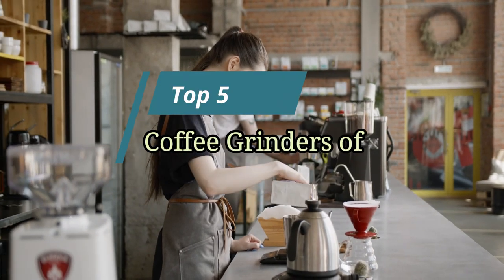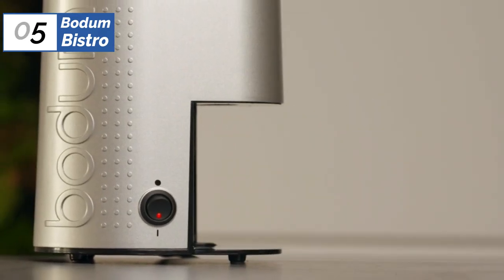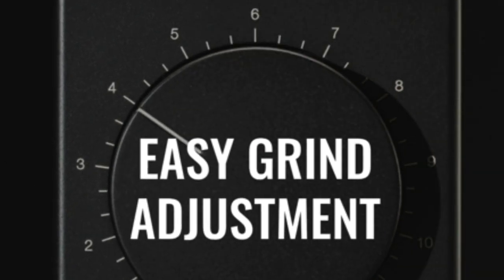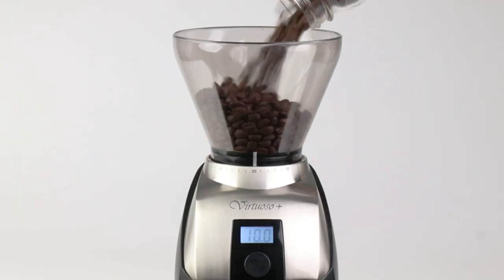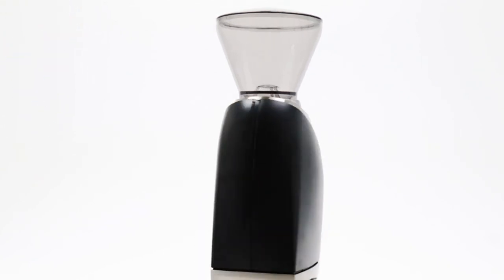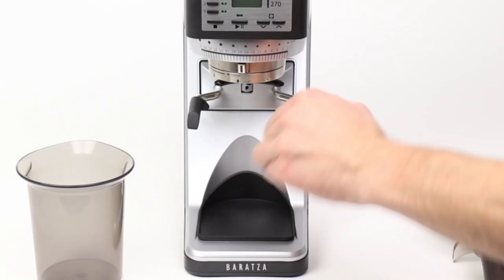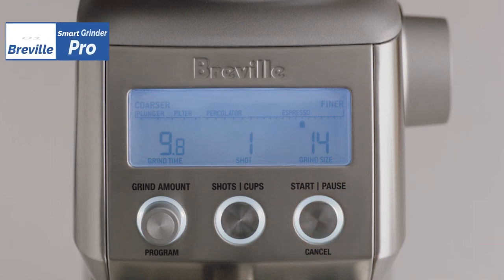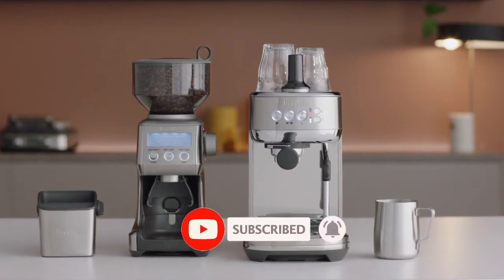Top 5 Best Coffee Grinders of 2023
➜ Links to the Best Coffee Grinders of 2023 we reviewed in this video:

►Global Links◄
➜ 5. Bodum Bistro
➜ 4. Fellow Ode
➜ 3. Baratza Virtuoso+
➜ 2. Baratza Sette 270
➜ 1. Breville Smart Grinder Pro

🔥Try FREE Amazon Prime For 30 Days

Are you looking for the best coffee grinder in 2023? Don't worry, you have found the best one even if you are a beginner. This coffee grinder can be used to grind all types of coffee. It can grind whole beans, ground, espresso beans, and other coffee parts. It has easy-to-use controls. It's an excellent choice for every household. Today we are looking at the best coffee grinders of 2023. These are the coffee grinders that will be the most popular in the coming years. Which one do you think will win the award? We believe that you will like these top five coffee grinders. These are the coffee grinders that will be the most popular in the coming years. They are very easy to use and maintain. And of course, these coffee grinders are very affordable. There is nothing wrong with spending a few dollars on a coffee grinder. These coffee grinders will help you get the perfect espresso.